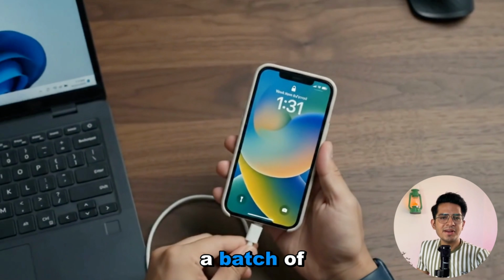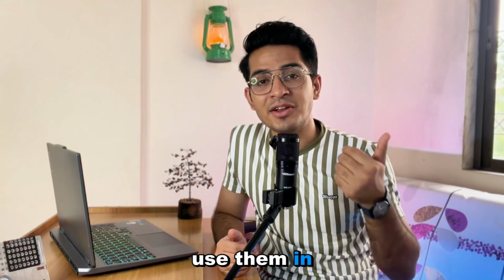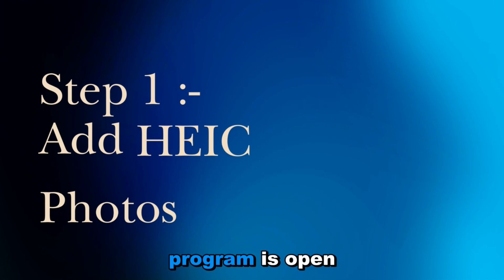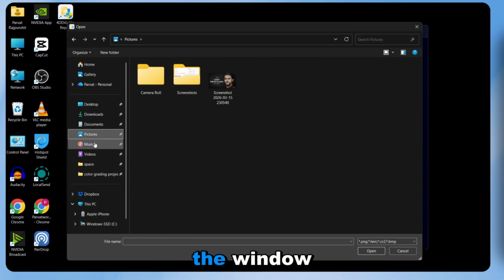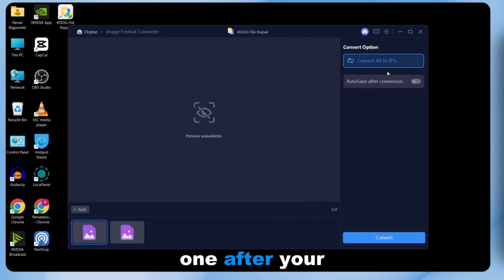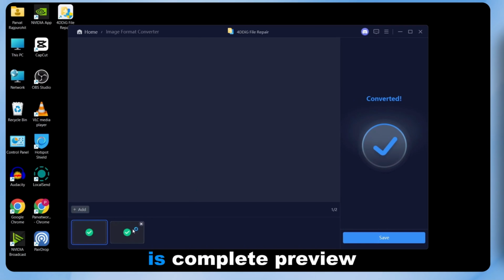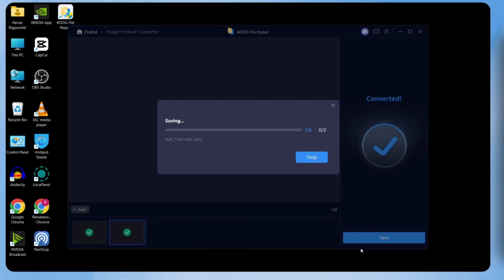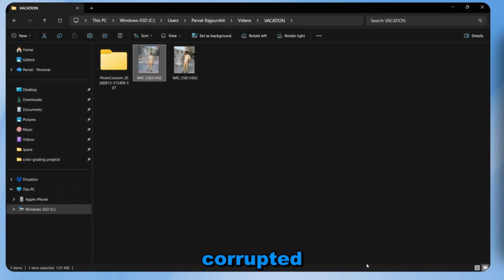How to Open HEIC Files on Windows | Best HEIC Viewers & Easy HEIC to JPG Converter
🎬 Need the Best HEIC Viewer to open HEIC files on Windows?
Try 4DDiG File Repair here to view HEIC files, repair corrupted photos, and recover damaged photo files easily

Can’t open HEIC files on your Windows PC? You’re not alone. HEIC is the default photo format on many iPhones, but Windows may not open it directly without the right viewer, extension, or converter.

In this video, you’ll learn how to open HEIC files on Windows using simple methods, including built-in Windows options, HEIC extensions, format conversion, and a more reliable solution when your HEIC images are corrupted, damaged, or won’t preview properly.

We’ll cover:
✅ What HEIC files are and why Windows may not open them
✅ How to open HEIC photos on Windows
✅ How to convert HEIC to JPG for easier viewing
✅ What to do if HEIC files won’t load or show errors
✅ How 4DDiG File Repair can help with damaged photo files

If you’re looking for the Best HEIC Viewer or a quick way to fix HEIC files that won’t open, this guide will walk you through the easiest options step by step.

⏱️ Timestamps:
0:00 Intro
0:40 What Is a HEIC File?
1:12 Why Can’t Windows Open HEIC Photos?
1:40 Method 1 – Install Microsoft HEIF and HEVC Extensions
2:48 Method 2 – Choose a HEIC Viewer for Your Workflow
3:35 Method 3 – Convert HEIC to JPG
4:00 Method 4 – Use 4DDiG File Repair
5:34 Which Method Should You Use?